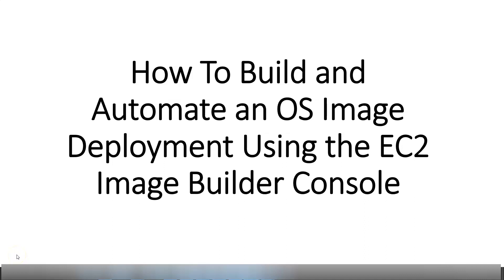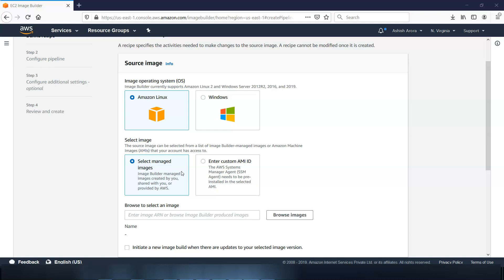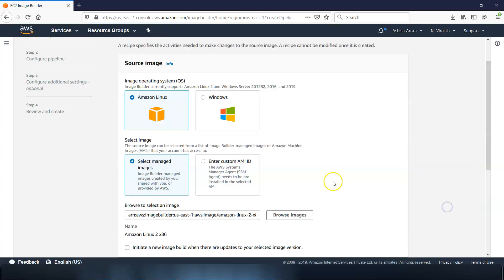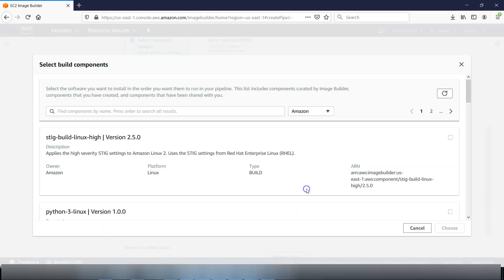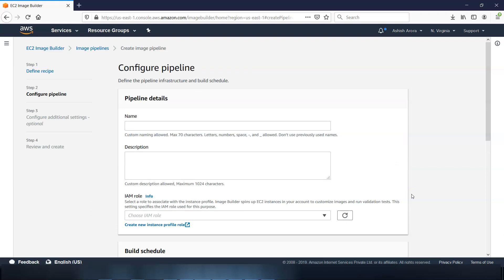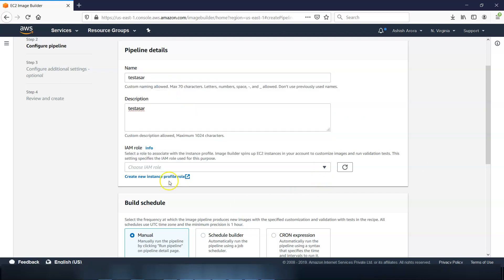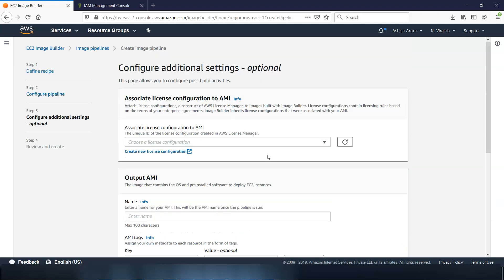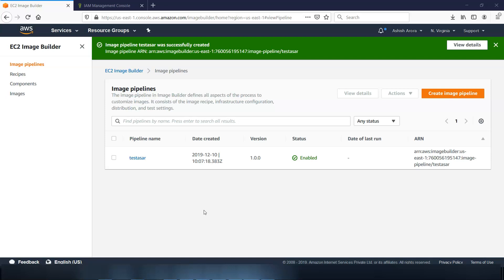How To Build and Automate an OS Image Deployment Using the AWS EC2 Image Builder Console